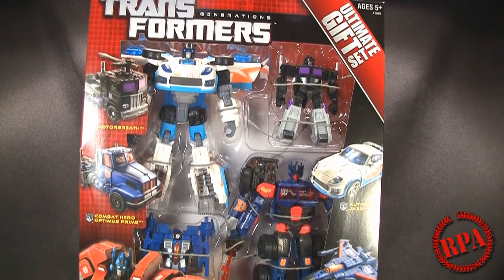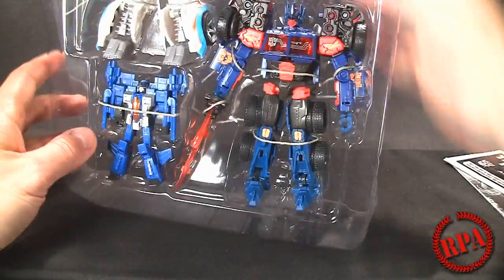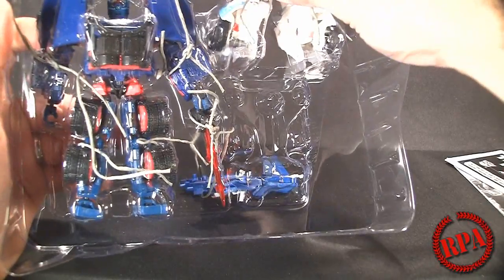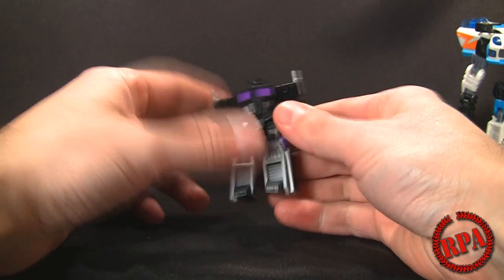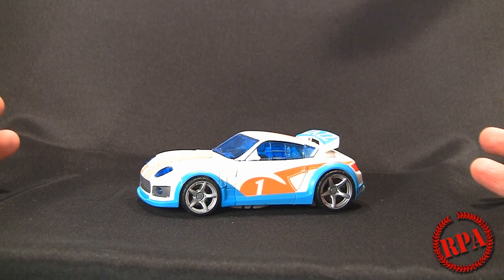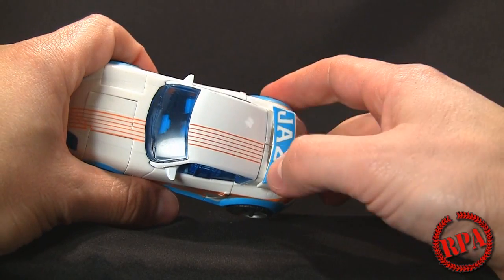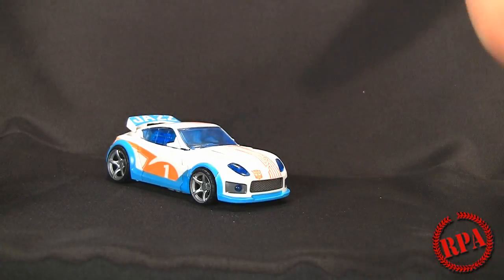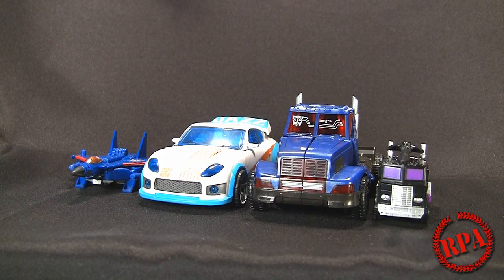Hasbro Exclusive Transformers Generations Ultimate Gift Set toy review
This makes an excellent gift set!

Song: Robot March
There is no music label for this music. It was not based off of any existing song nor is it meant to sound like any song. It is simply a song I wrote for my videos.

All content from beginning to end was using my own music, graphic effects, animation, photographs, material and performance.